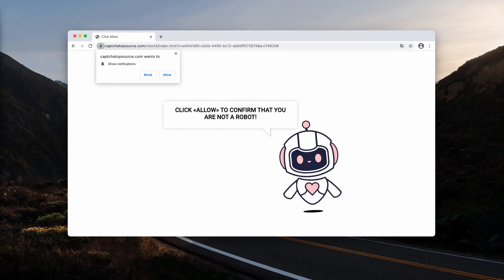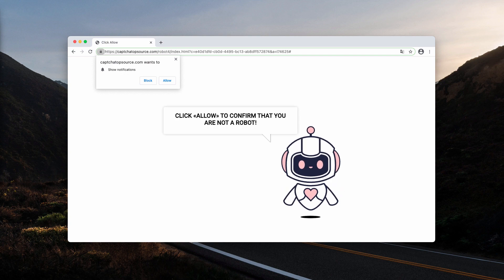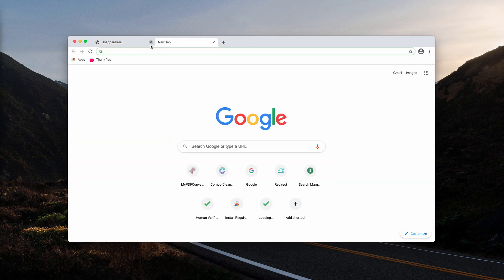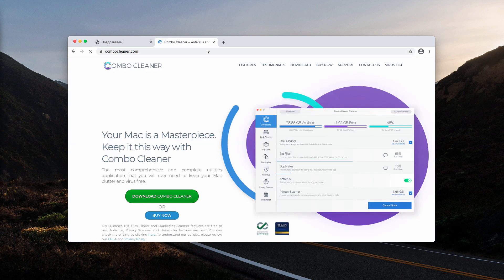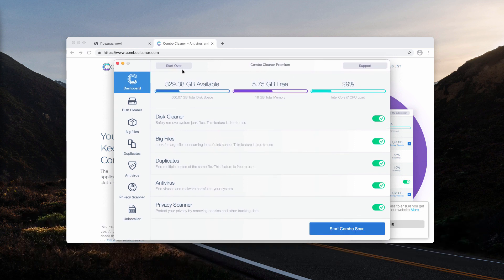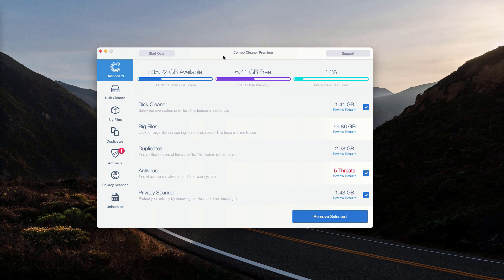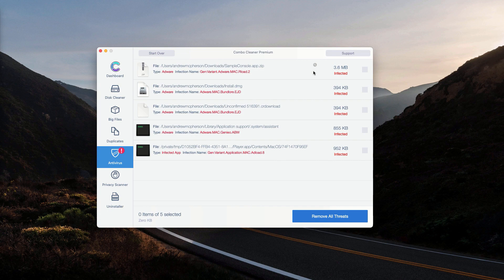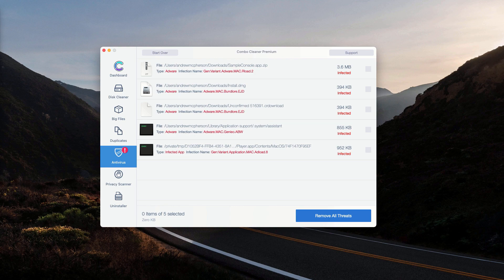Captchatopsource.com pop-up ads removal guide.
Captchatopsource.com is a site that displays excessive pop-up ads randomly in your browser. Remove them with Combo Cleaner Antivirus or follow the manual recommendations in the video.